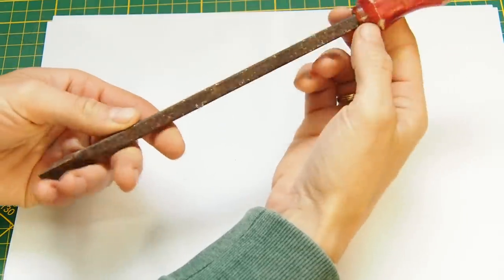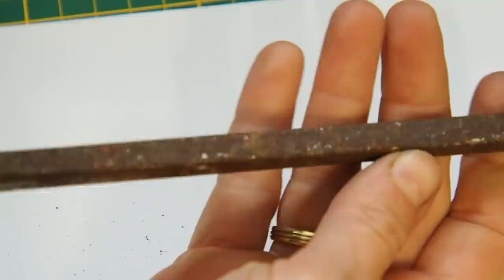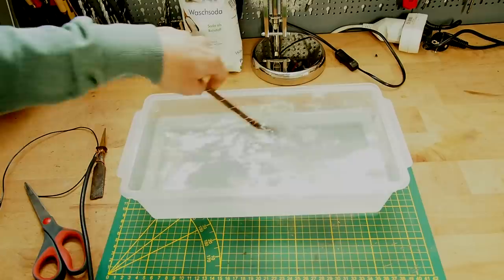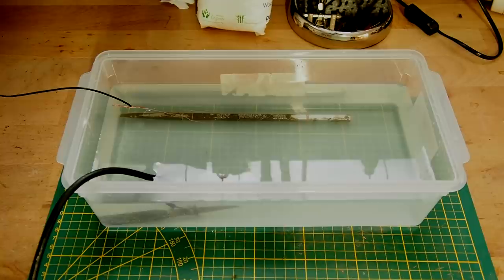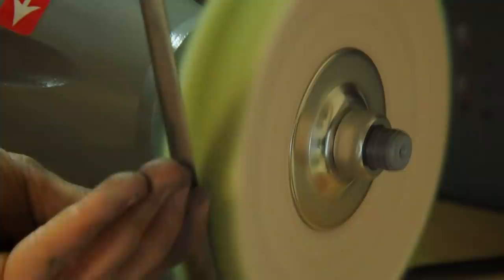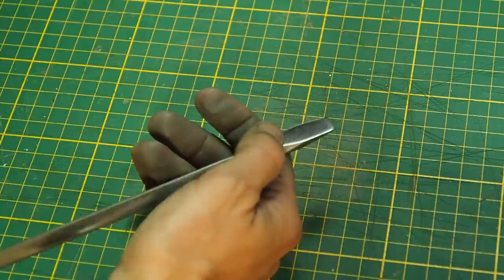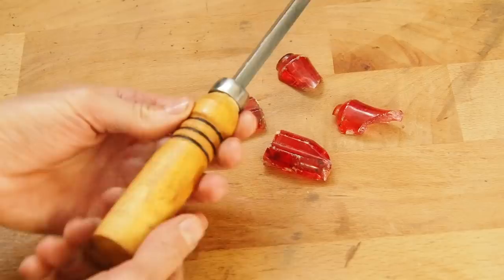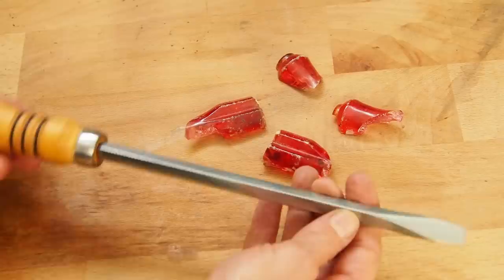Restoration Old Broken Screw Driver